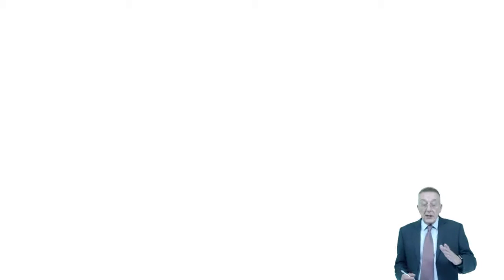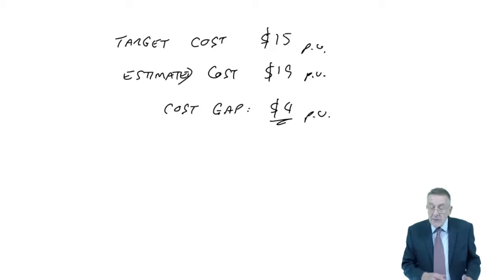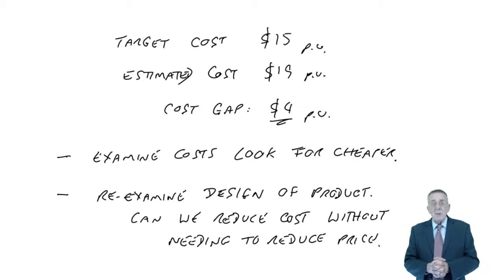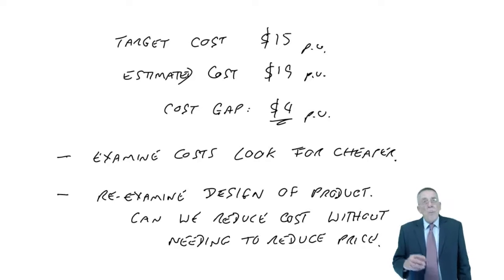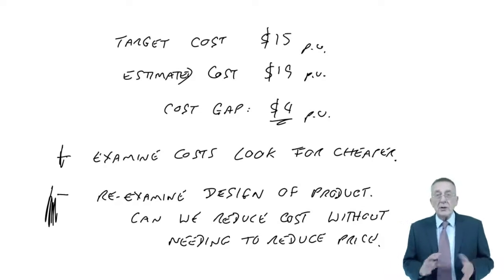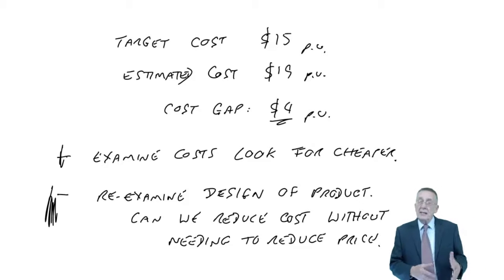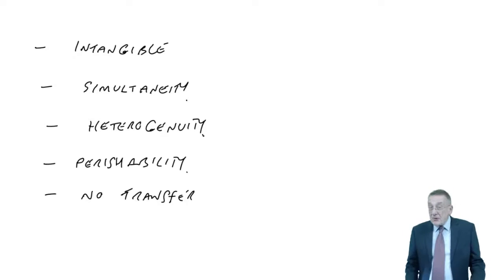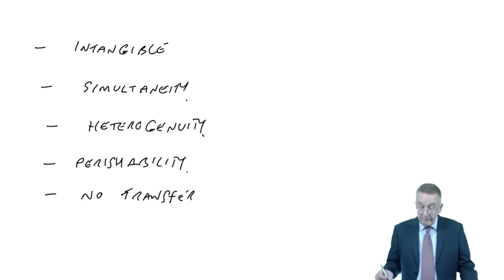ACCA F5 The use of the target cost - Lecture 2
ACCA F5 The use of the target cost
Target costing in service industries